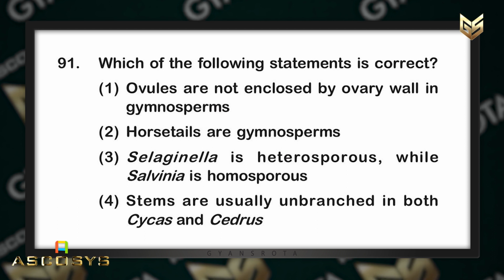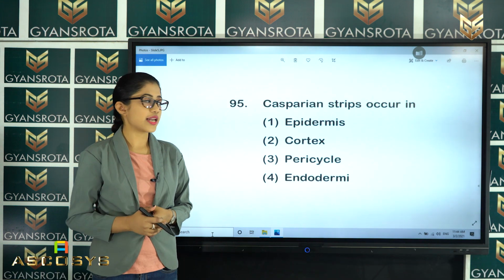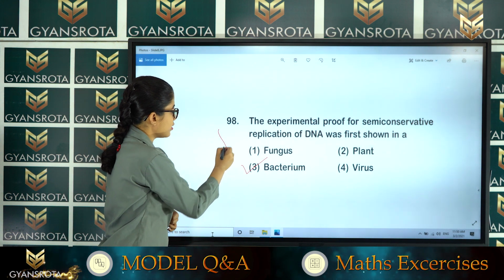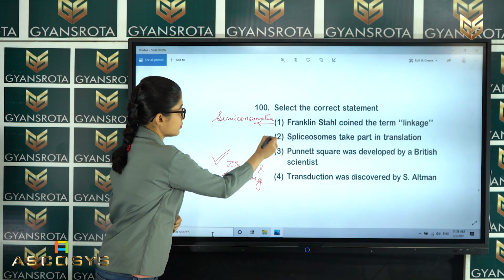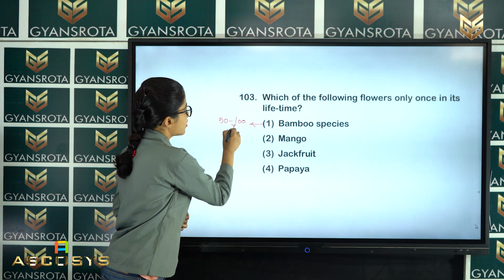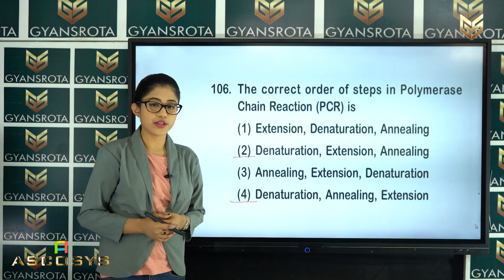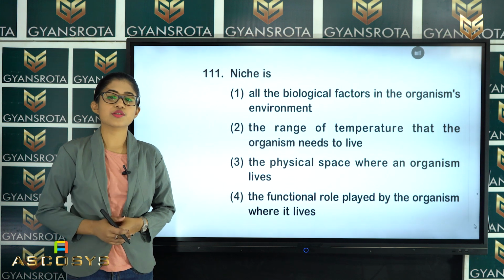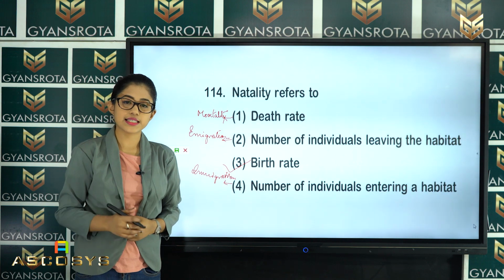NEET – 2018 – Biology– Solved questions- Part 1 (Q. No 91 to Q. No 114)